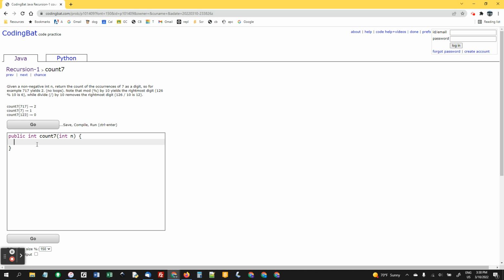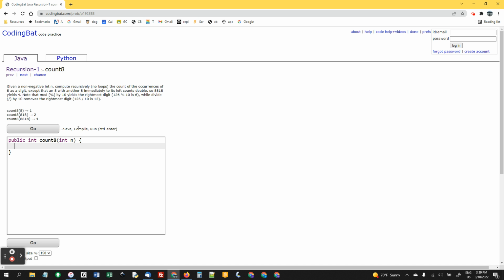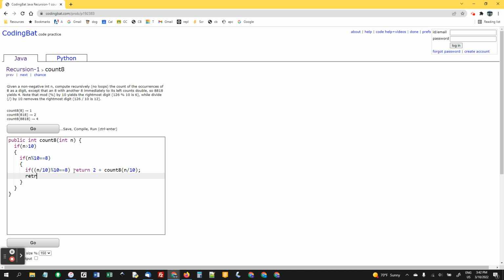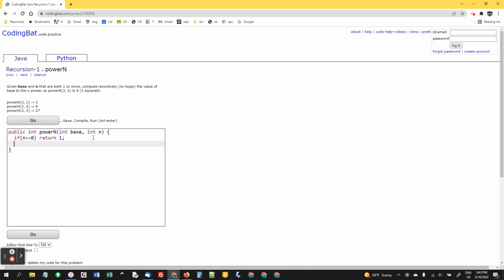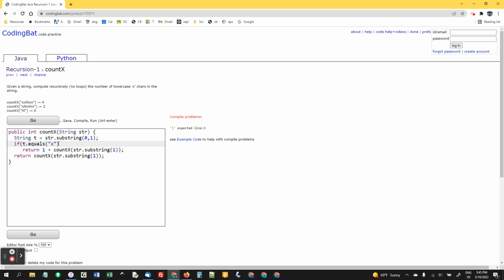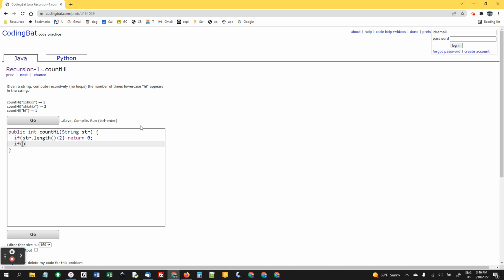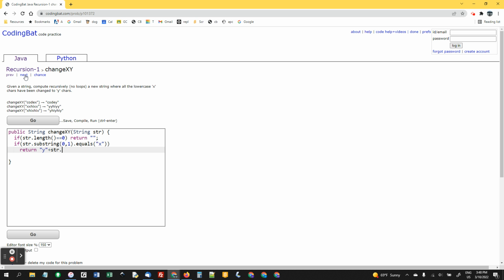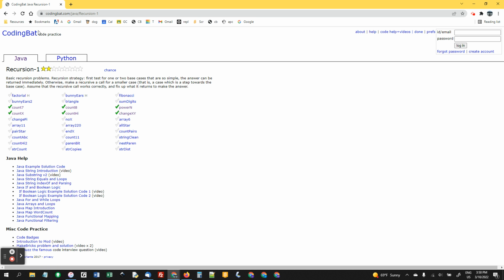Day72 CodingBat second set of six Recursion-1 problems worked out 3-10-22